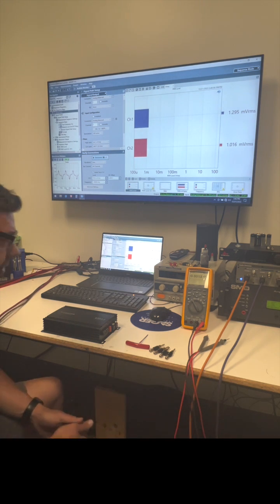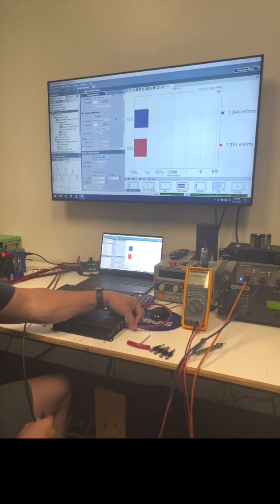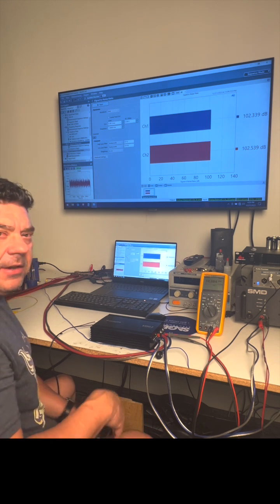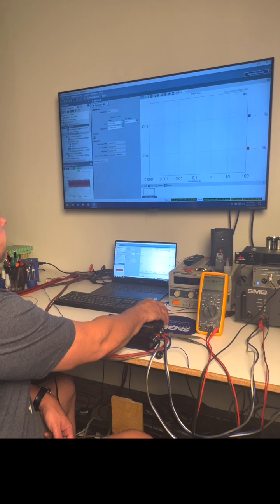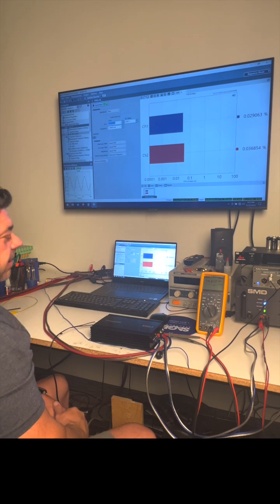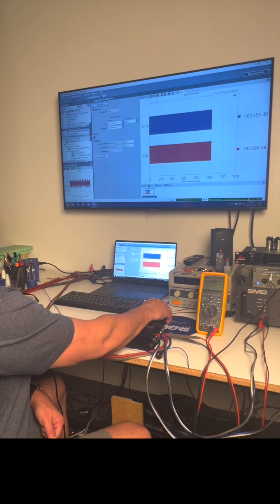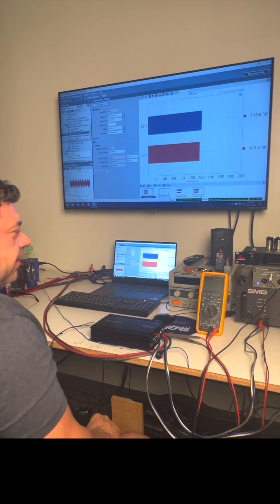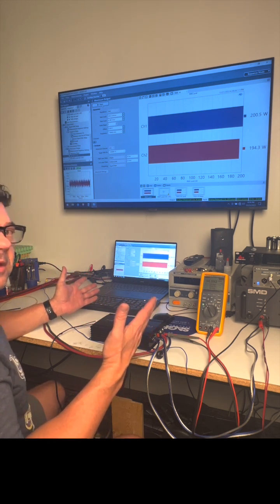S1E1 D'Amore Engineering Bench Testing E350.2 Car Audio Amplifier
In this video we learn about the correct way to connect a car audio amplifier and we test a D'Amore Engineering E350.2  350 Watt 2 channel class D full range amplifier on an Audio Precision APx515 and SMD AD-1 Amp Dyno, for power, signal to noise, frequency response and total harmonic distortion + noise.